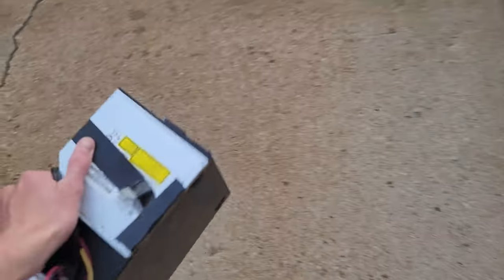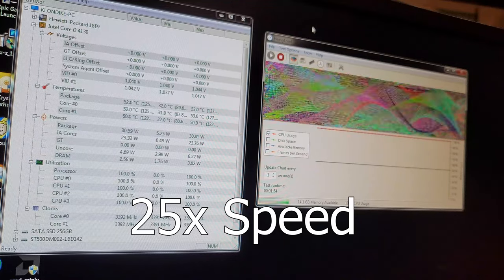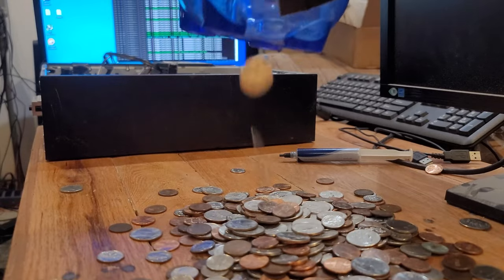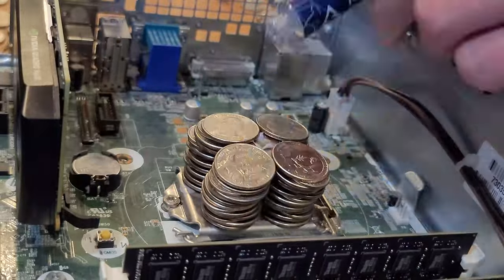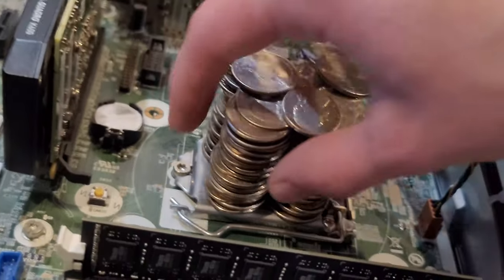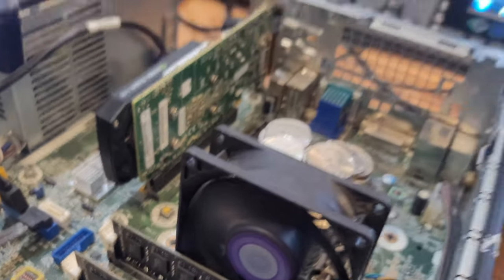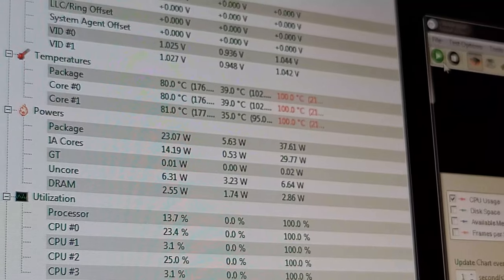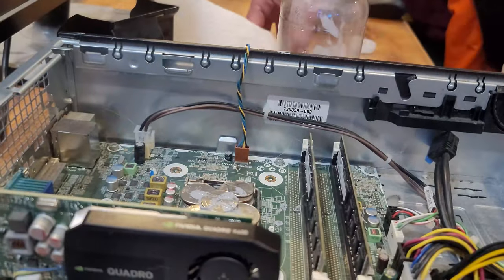Can you GAME on a HEATSINK MADE OF COINS?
NO. YOU CANT. Unless you want to fry your computer, then yeah its a great idea.